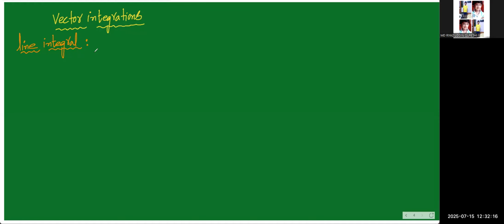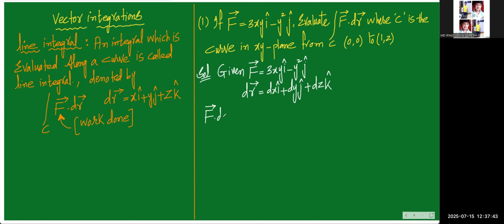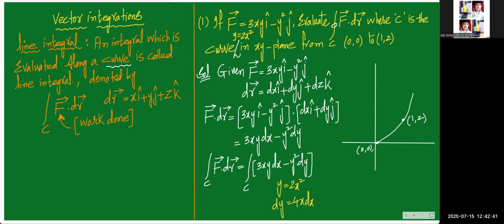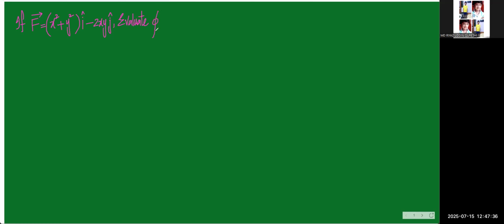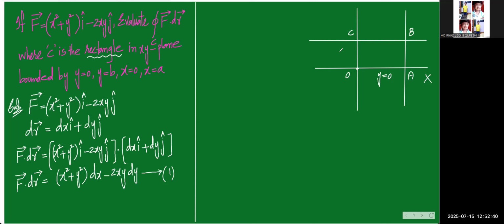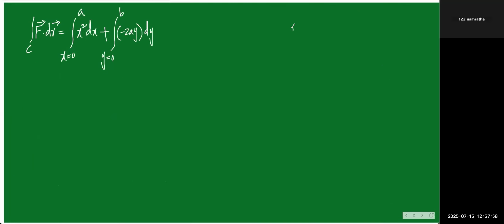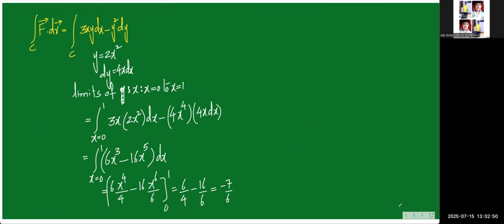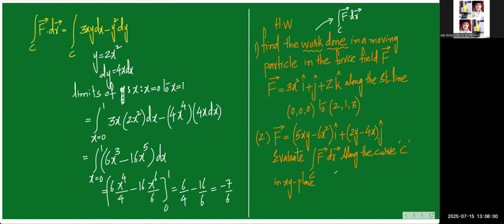LINE INTEGRALS 1